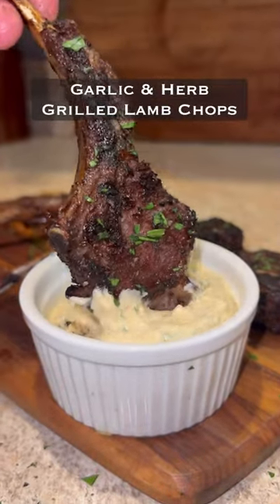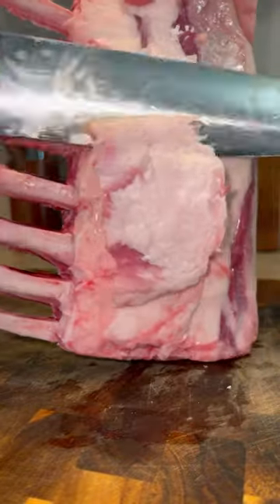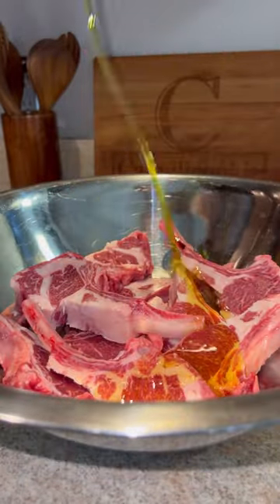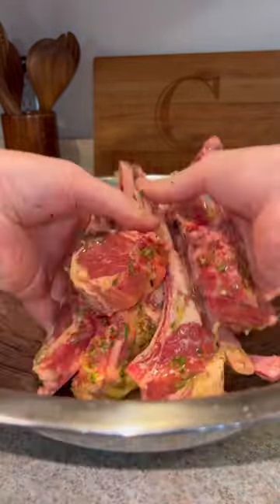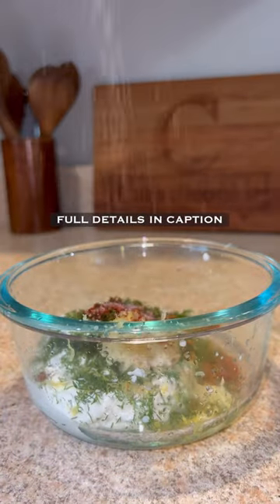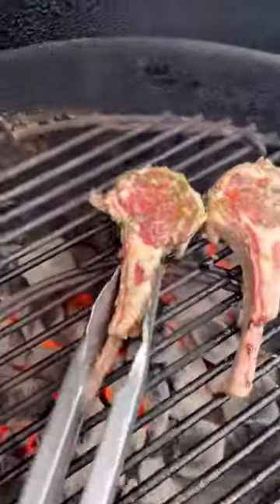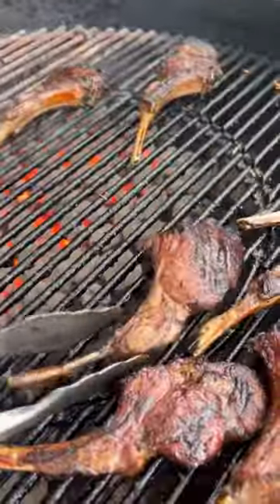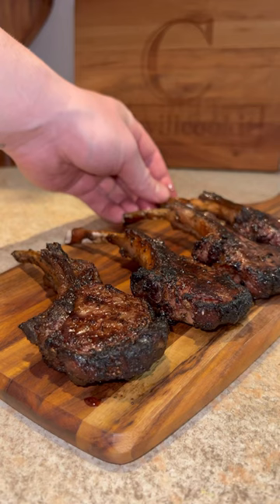Garlic & Herb Grilled Lamb Chops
If you never had lamb chops, you're missing out.. They are absolutely phenomenal, especially when grilled and dunked in a delicious yogurt sauce. Don't let me forget to mention that they're easy to make. Definitely a protein I wanna get in my rotation more often!

FULL RECIPE ⬇️

INGREDIENTS
- 1 frenched rack of lamb
- ~1/4 cup extra virgin olive oil
- ~6 tbsp of fresh minced garlic
- 1 medium shallet grated
- ~4 tbsp fresh chopped rosemary
- ~4 tbsp fresh chopped thyme
- Garnishes: chopped parsley, cracked pepper & flakey salt.

Lemon Garlic Dill Yogurt Sauce
(Combine all ingredients)
- ~1 cup fat free plain greek yogurt
- ~1/4 cup fresh chopped dill
- ~1-2 tbsp fresh minced garlic
- smoked paprika to taste
- ~4 tbsp xtra virgin olive oil

Note: Measurements are estimated.
Taste and adjust ingredients to your liking.

DIRECTIONS
1. Trim the fat off of the rack of lamb to your liking then cut it into individual chops and add them to a large bowl.
2. Next add in the olive oil, minced garlic, grated shallot, rosemary, thyme, salt, pepper and lemon juice. Mix till well combined.
3. Next prep the lemon garlic dill yogurt sauce and place it in the fridge until it's time to eat.
4. Set the grill up for high heat 2 zone cooking. Sear the lamb chops for 2-3 min per side flipping frequently to prevent them from burning.  Then move them to the indirect side with lid shut to finish until they reach your desired internal temp. I pulled mine around 3-4 minutes resulting in a nice medium finish. (~140 degrees internal)
5. Let them rest for a few minutes then plate them up & ENJOY! 🙌🏻